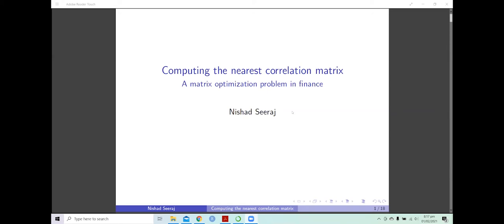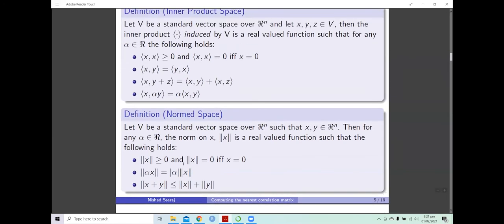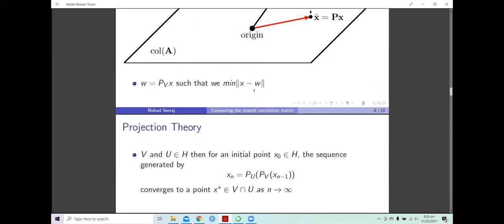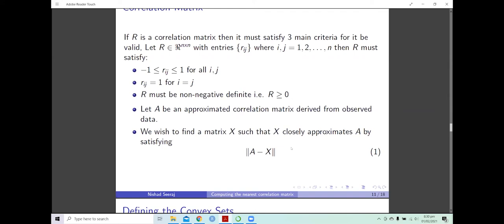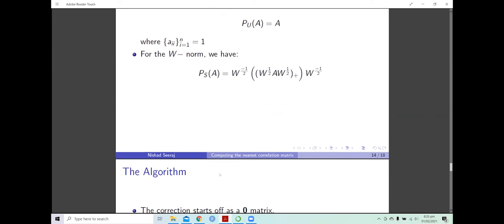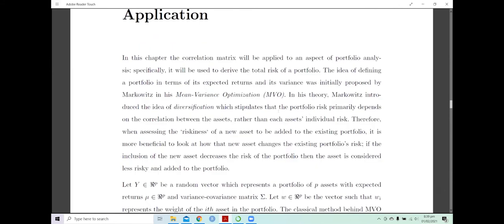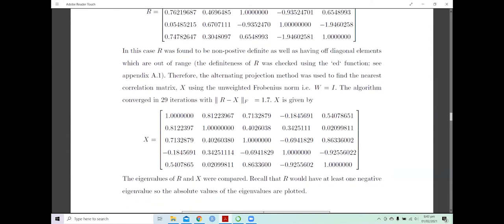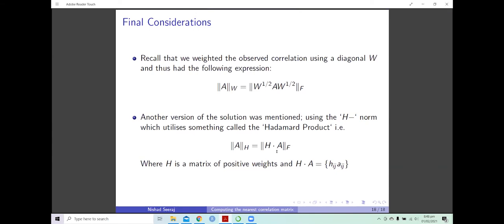Computing the Nearest Correlation Matrix - Nishad Seeraj